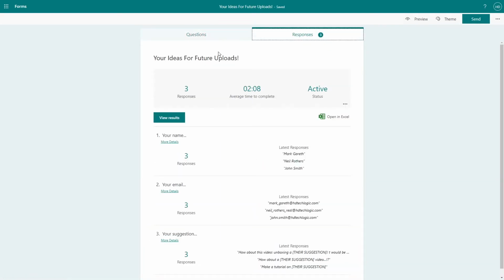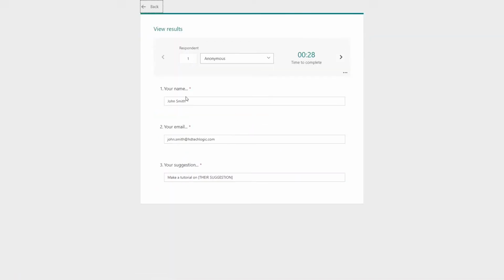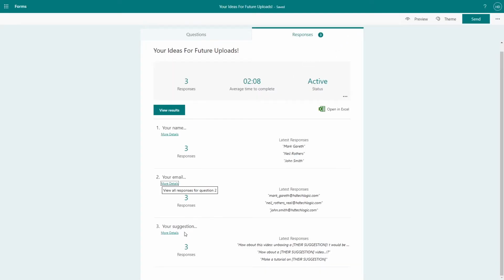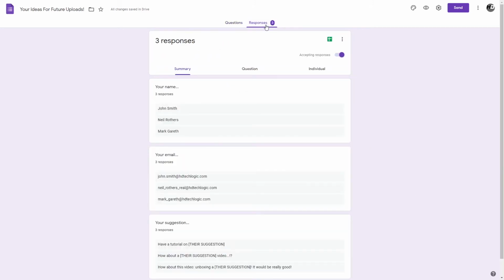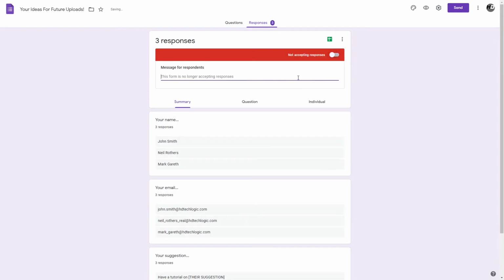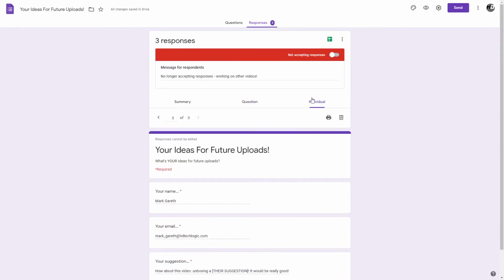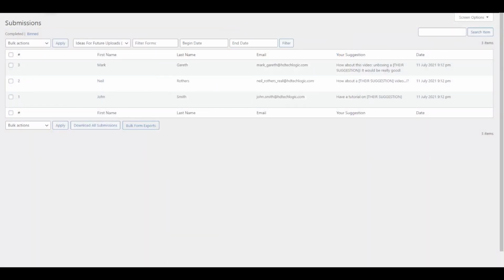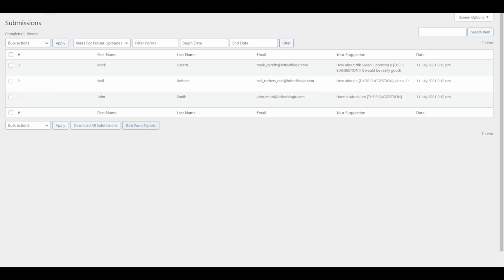Testing Out And Rating Different FORM & SURVEY PLATFORMS! Which One's Best For You?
In this video, we test out some different platforms for surveys or forms online!

We go through the different tools they have and see what they offer!

Microsoft Forms is accessible using a Microsoft Account. Additional features can be unlocked using a Microsoft 365 subscription.

Google Forms is accessible using a Google Account. Additional features can be unlocked using a Google Workspace subscription. Google Workspace is only available to those who have an org or have a business.

Ninja Forms is accessible using the plugin on your WordPress site. Additional features can be unlocked with a Ninja Forms subscription. This subscription contains things like conditional logic, if you deem it necessary. All of the core features are available for free in the plugin installable via the WordPress Plugin Library.

LINKS:
Microsoft Forms